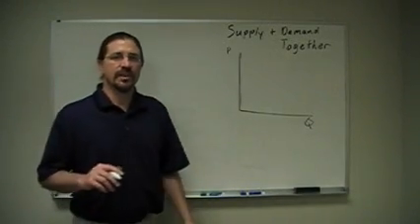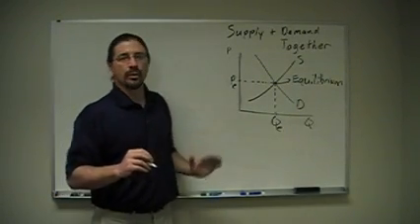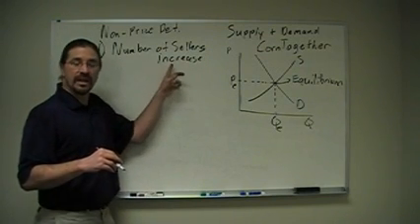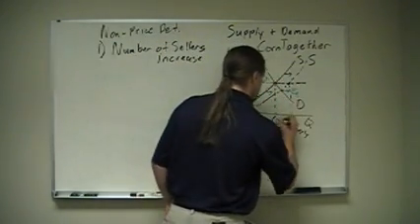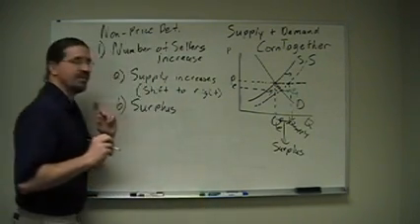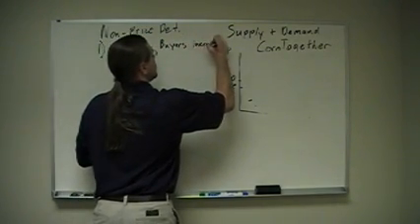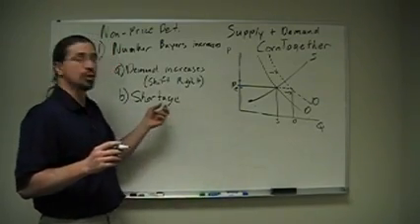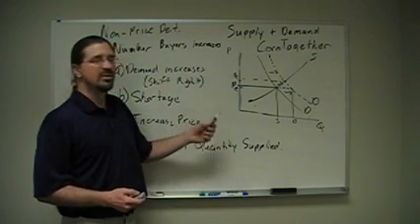Lecture 5 - Supply and Demand